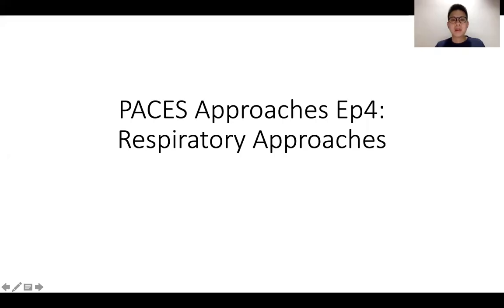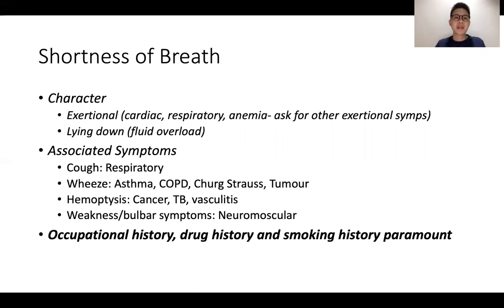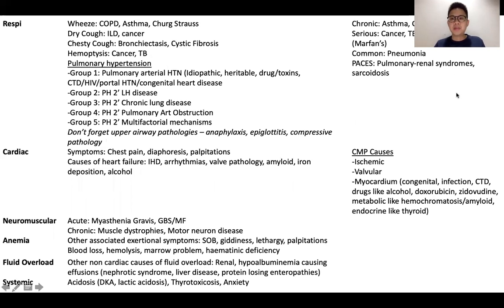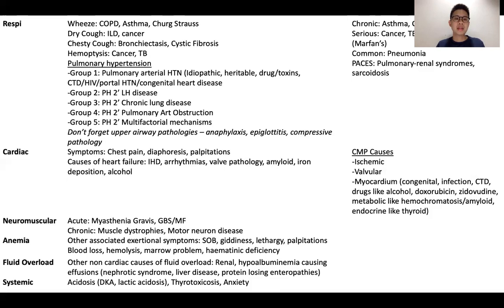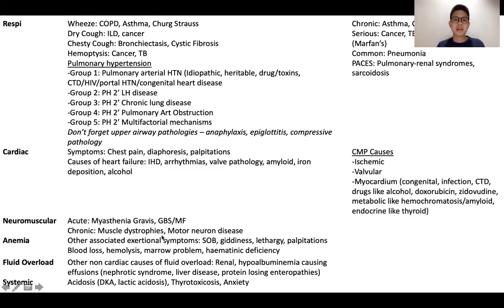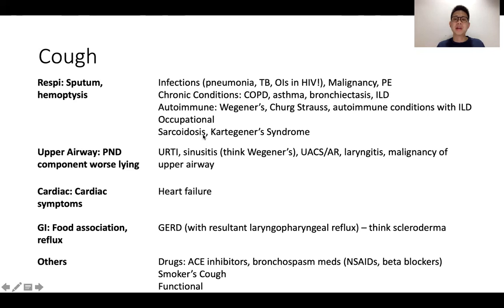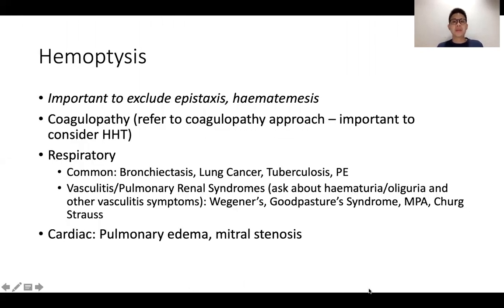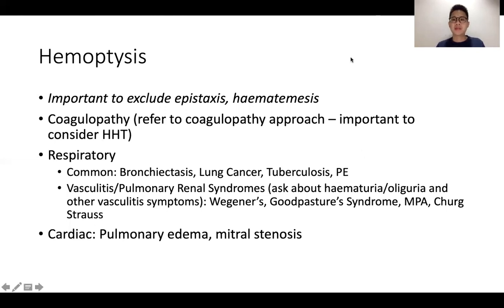PACES Approaches Ep 4: Respiratory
Approaches: Shortness of Breath, Cough, Hemoptysis